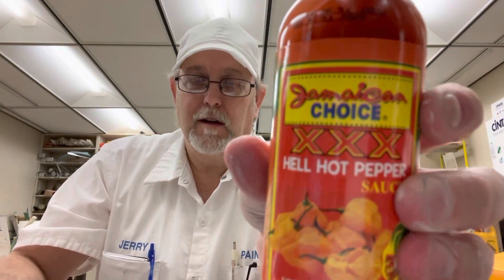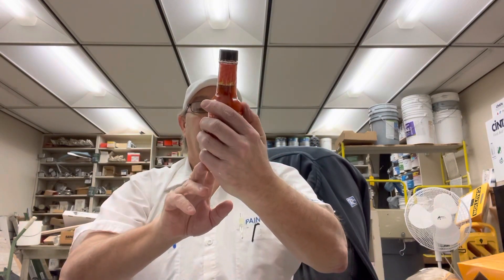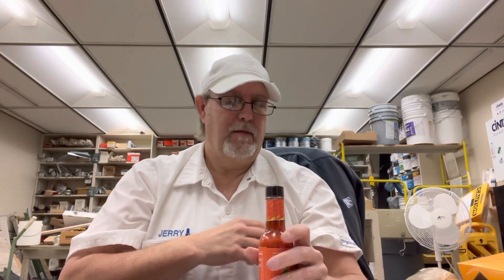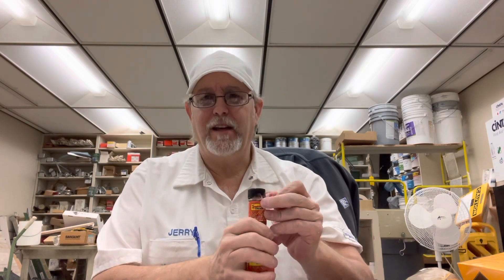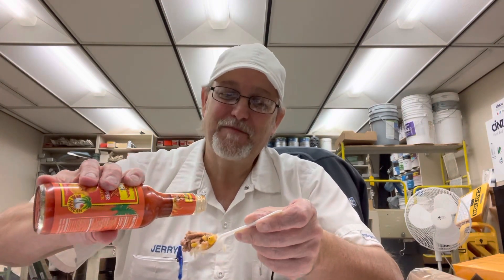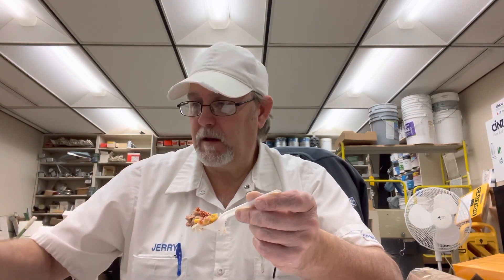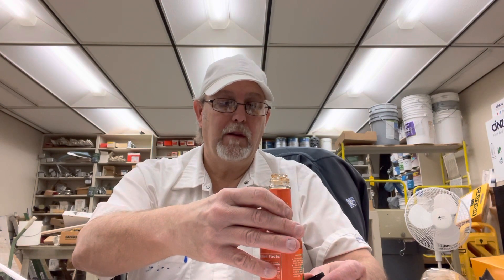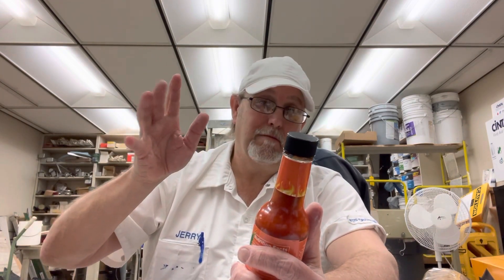Jamaican Choice XXX Hell Hot Pepper Sauce # The Beer Review Guy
Real Jamaican. Product of Jamaica. Distributed by: Finest Brand Food Distributing Company. Woodhaven, Queens NY.